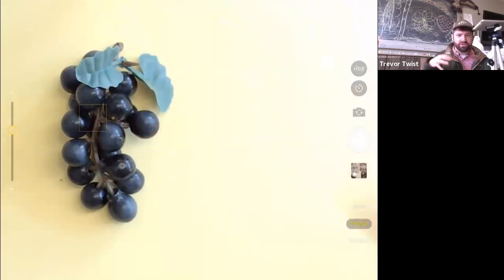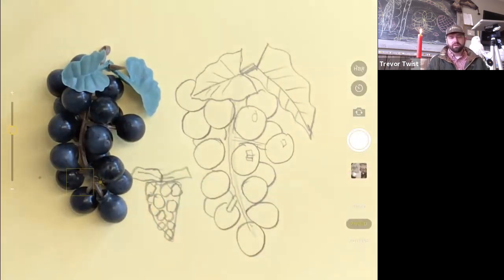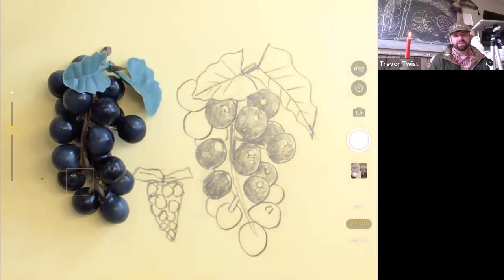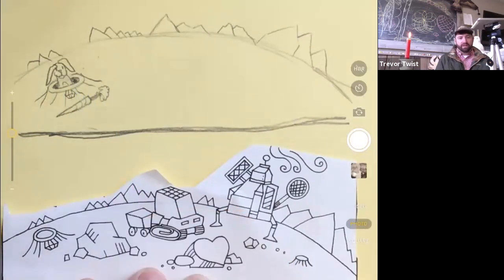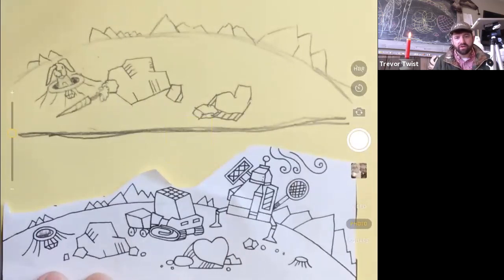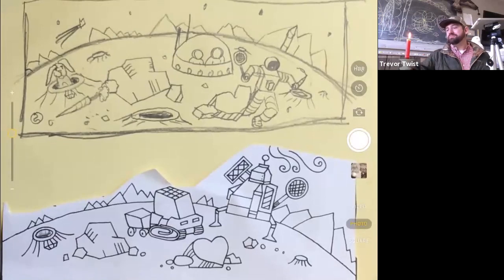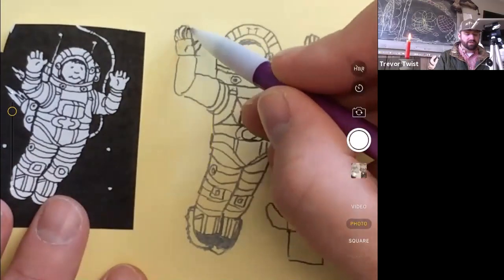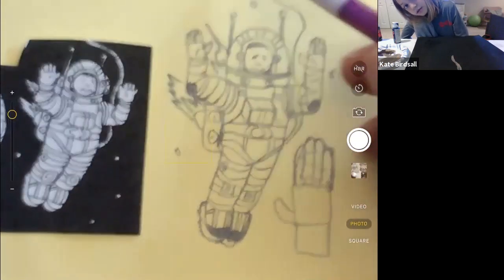Grapes and The Moon - Kids - 3/27/2021